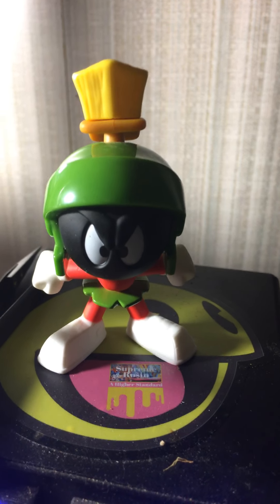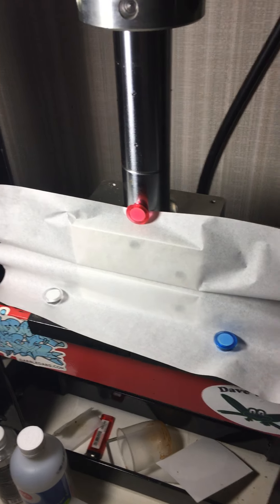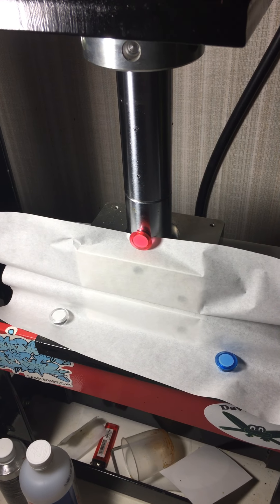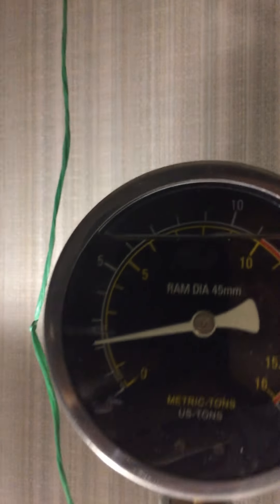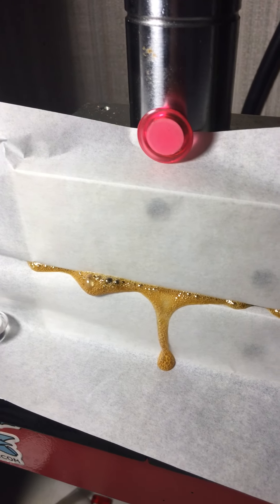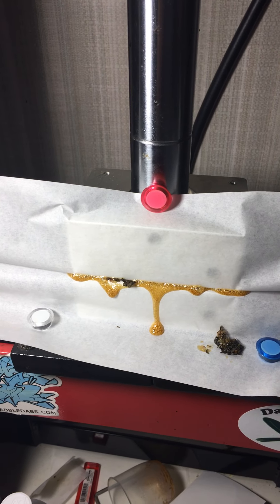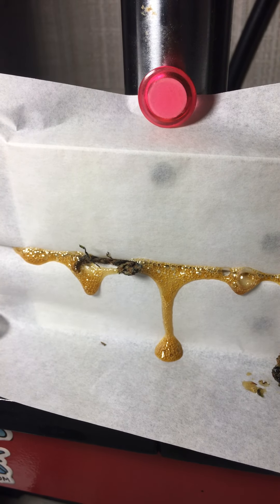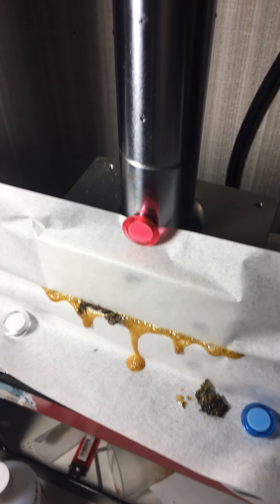Northern lights pressed into rosin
Rosin press